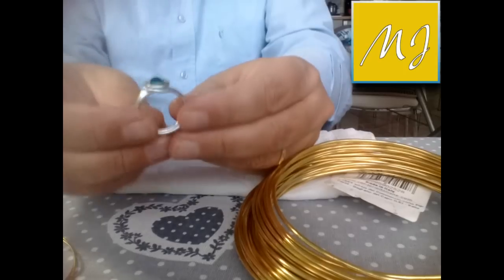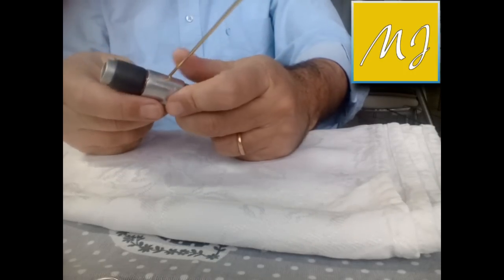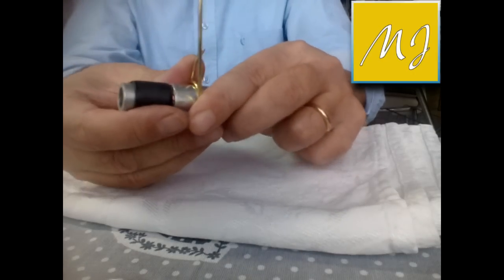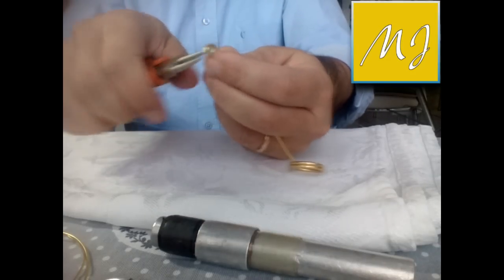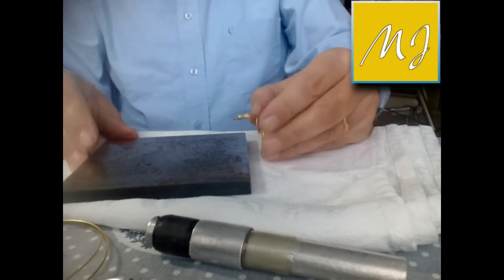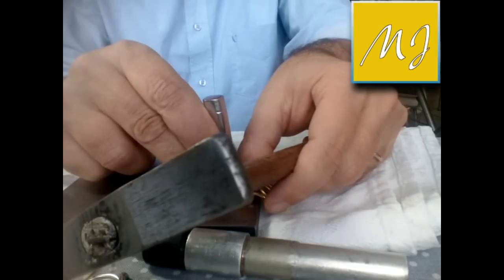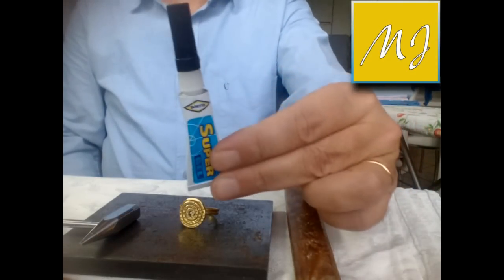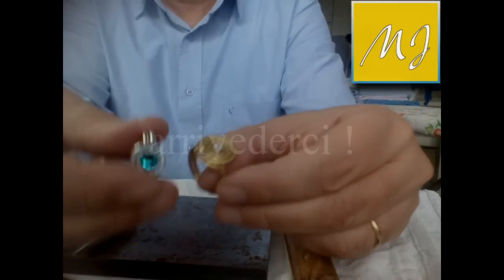Costruirsi un anello a spirale in alluminio. How to make wire spiral ring.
In questo video cercherò di mostrare come costruire facilmente un anello in alluminio, in questo caso color oro, utilizzando del filo da 2 mm di diametro.
Occorrono solo un paio di pinzette, se avete quelle col becco rotondo meglio, poi uno spessore per arrotolare il filo, un martelletto e un punteruolo.
Io ho aggiunto un cristallo swarovski, ma non è indispensabile.